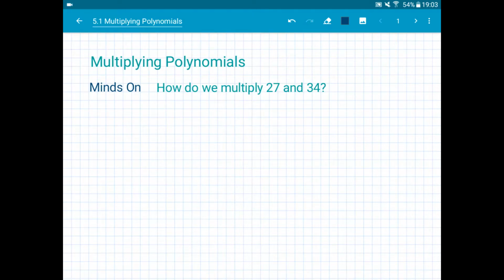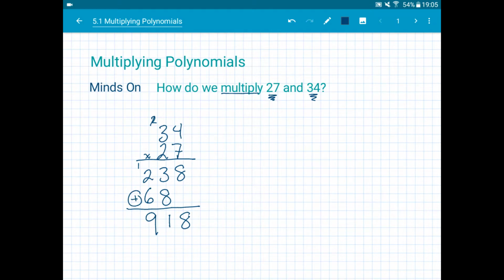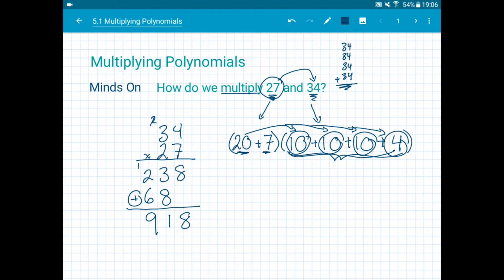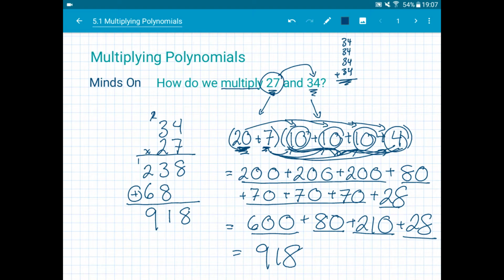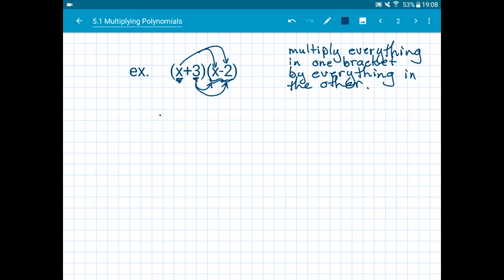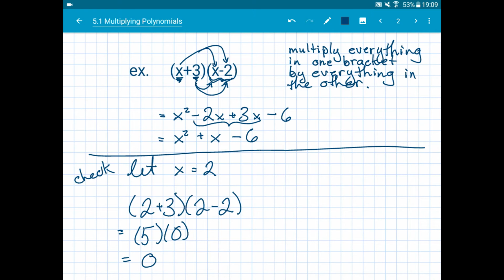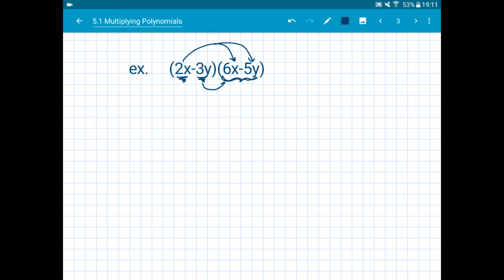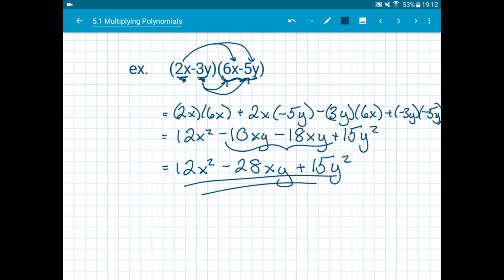5.1 - Multiplying Polynomials